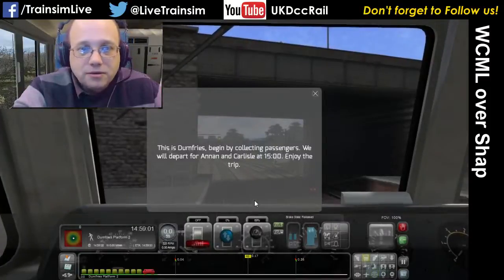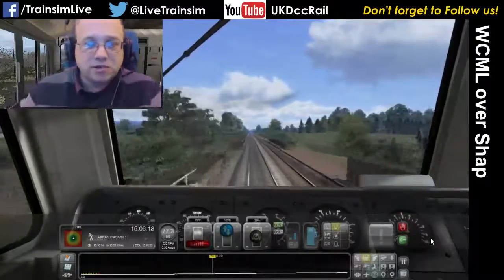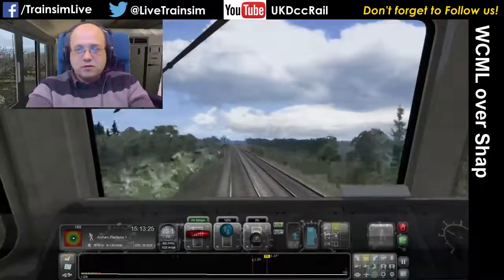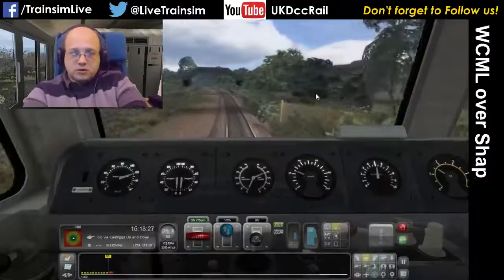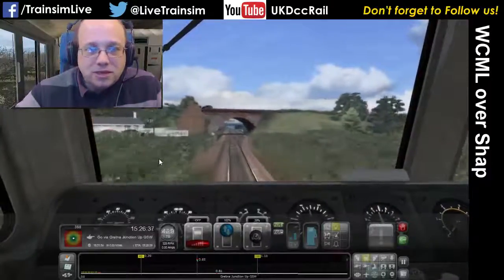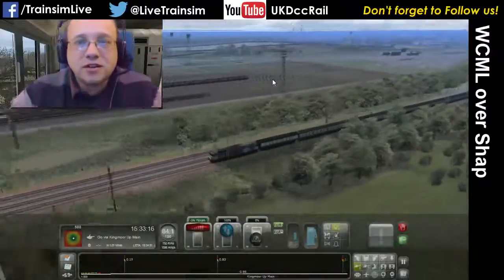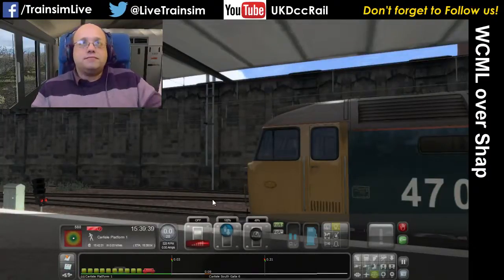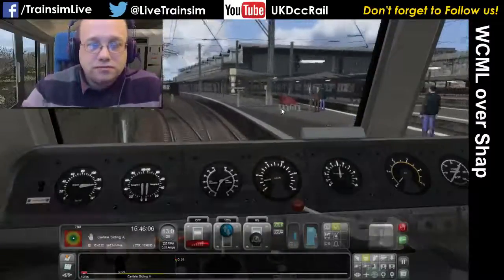Train Simulator 2015 - WCML over Shap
Running a Class 47 from Dumfries to Carlisle on the WCML over Shap route, this was a great opportunity to really give the loco some good thrashing - and the audio certainly delivers!  A fun scenario away from the WCML on this excellent route.